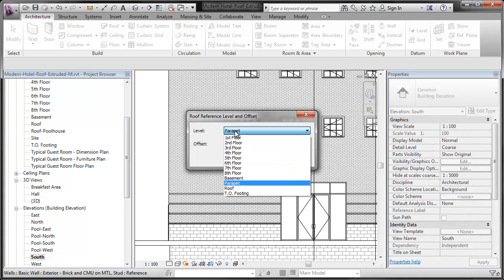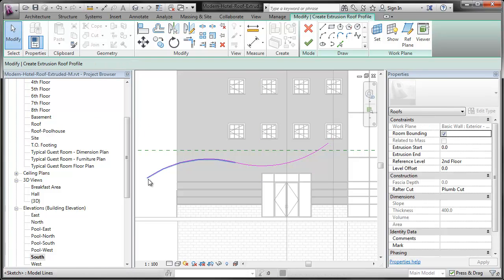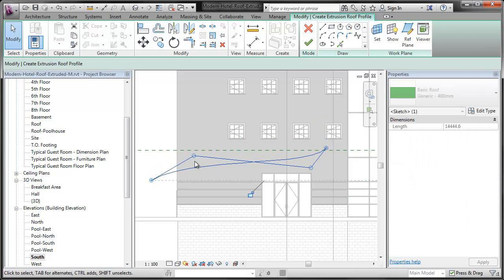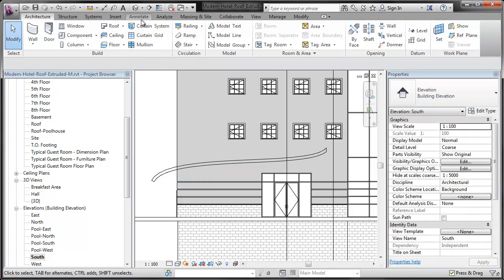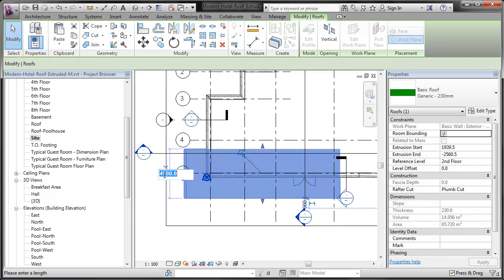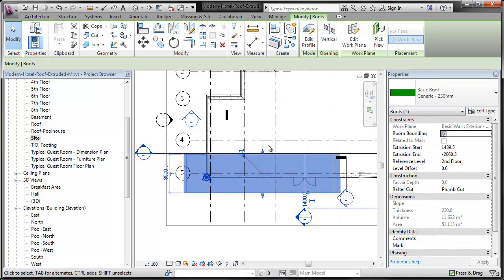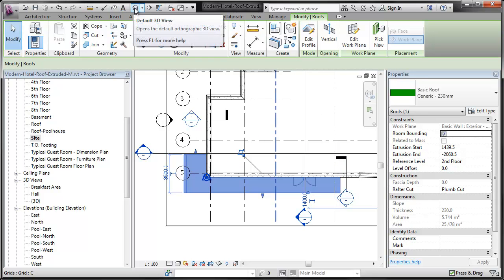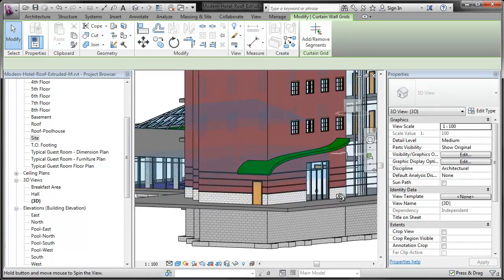Video Practice 11b Creating Roofs by Extrusion